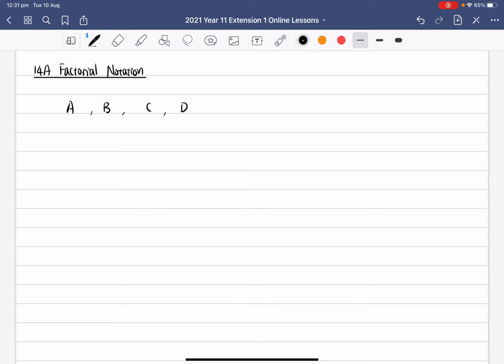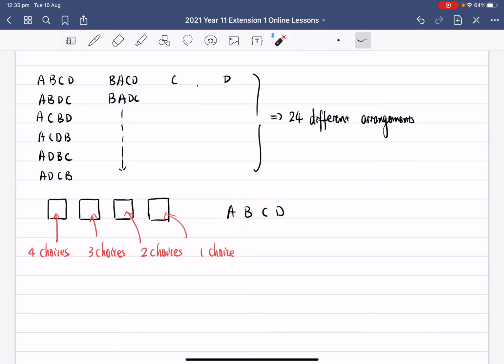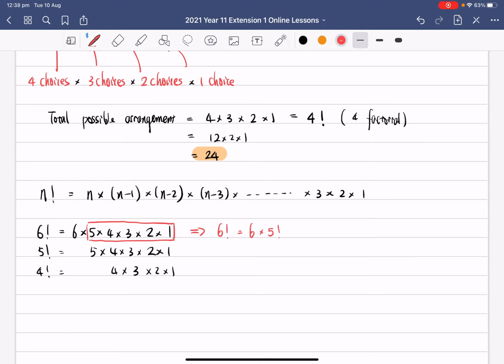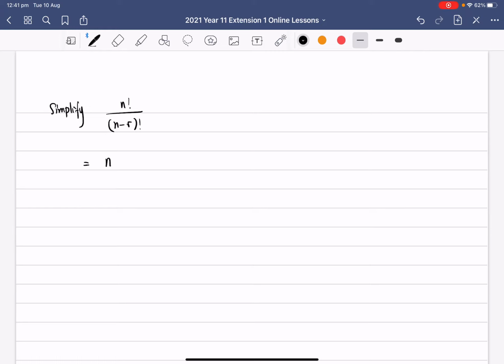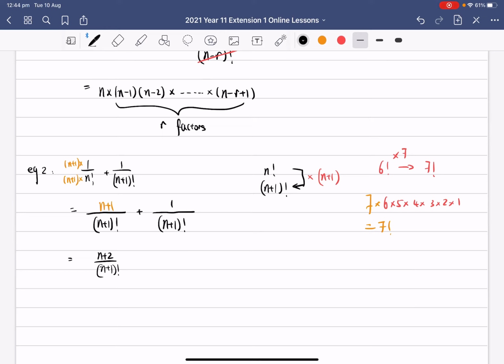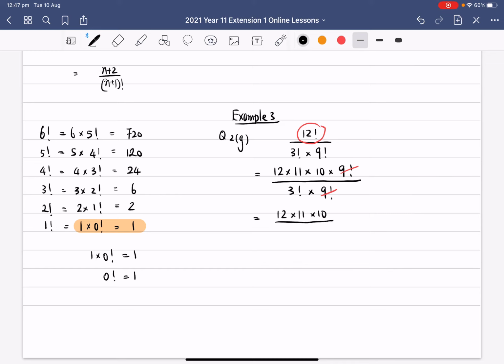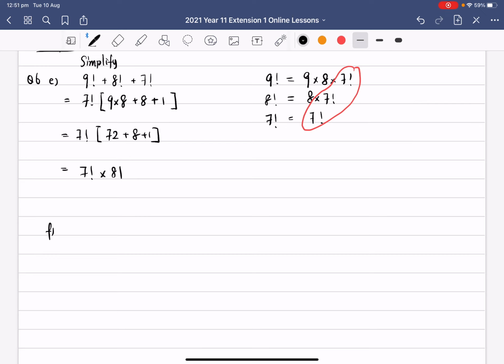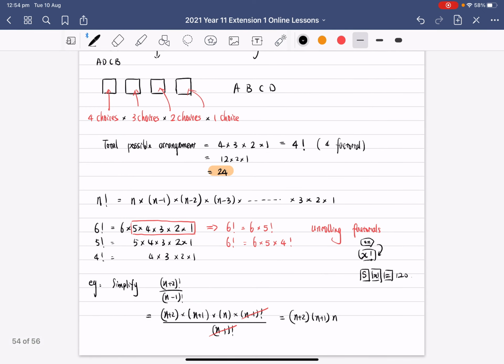14A Factorial notation